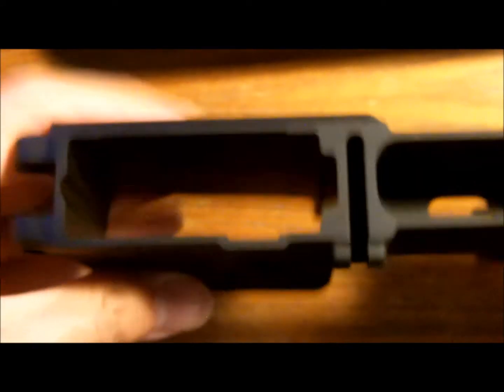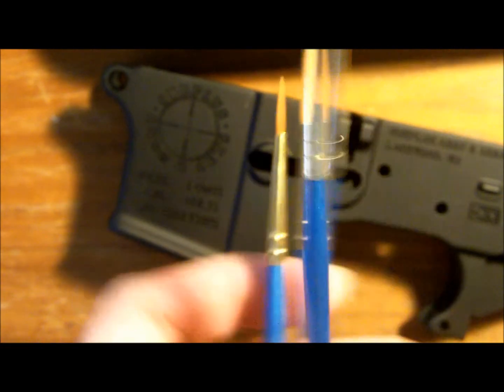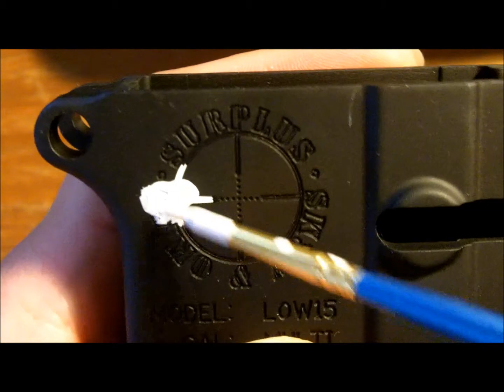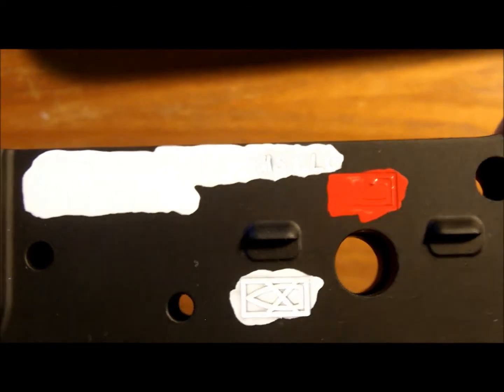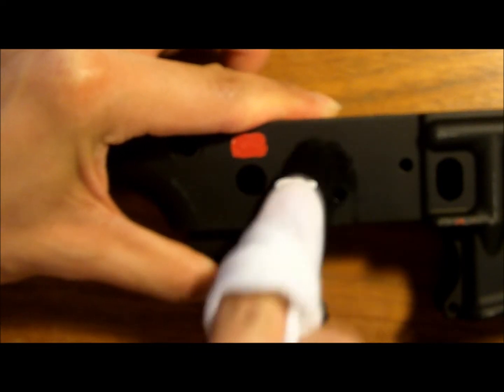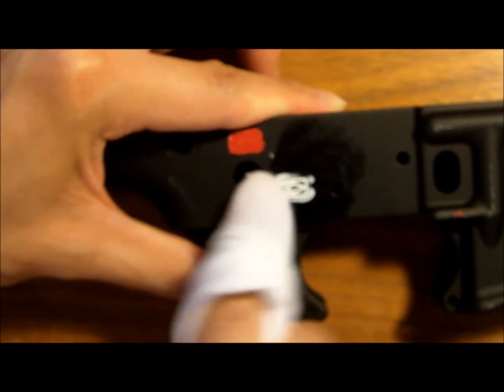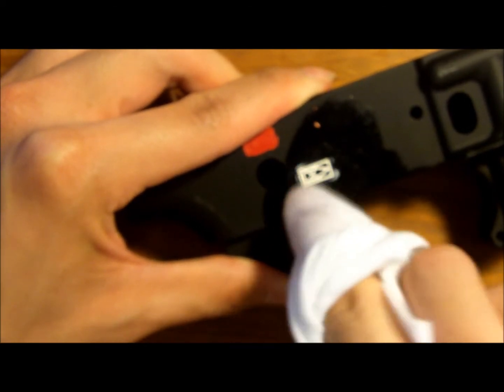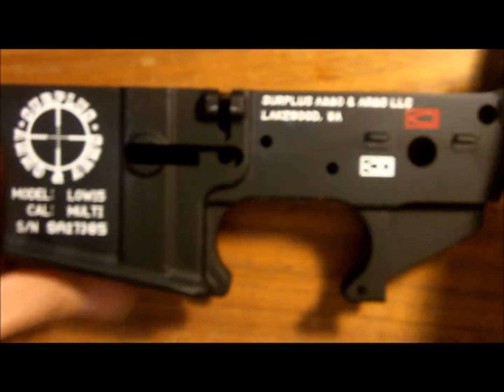Painting Lower Receiver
A video on how to paint the engravings on your AR-15 Lower Receiver